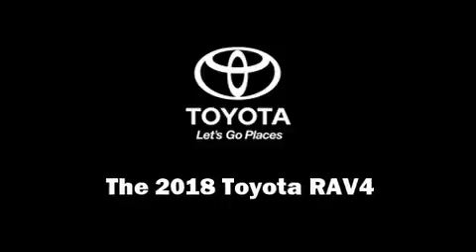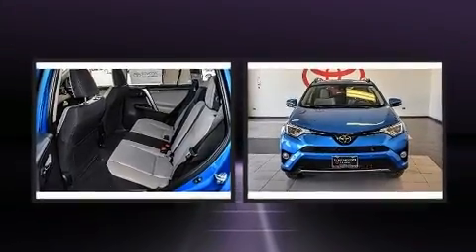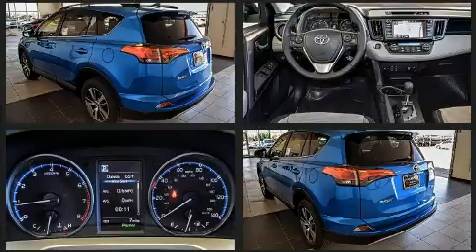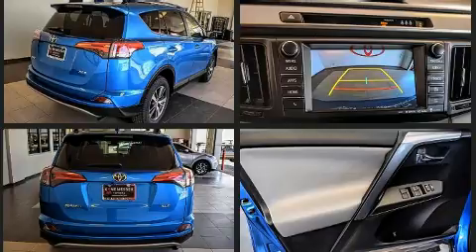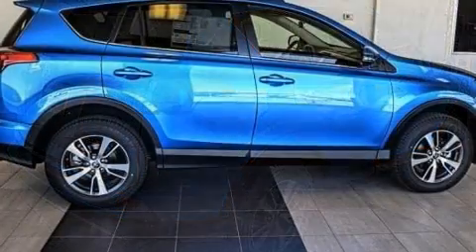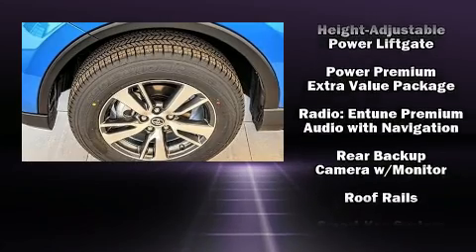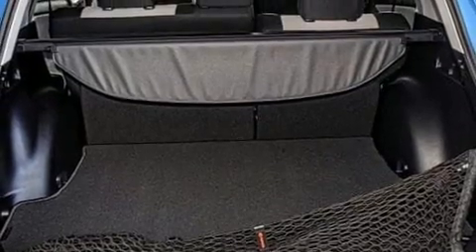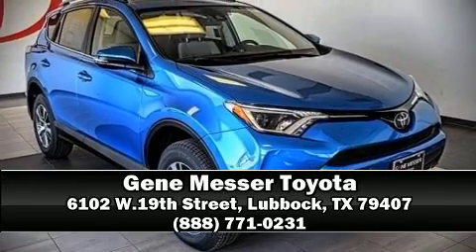2018 Toyota RAV4 XLE in Lubbock, TX 79407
You can expect a lot from the 2018 Toyota RAV4. It features a front-wheel-drive platform, an automatic transmission, and a 2.5 liter 4 cylinder engine. It's equipped with tons of terrific amenities, but it won't break your budget. Such as cruise control, a leather steering wheel, front dual-zone air conditioning, power moon roof, turn signal indicator mirrors, blind spot sensor, rear wipers, and a split folding rear seat. Premium sound drives 6 speakers, providing you and your passengers a sensational audio experience. Toyota also prioritized safety and security by including: head curtain airbags, front side impact airbags, traction control, brake assist, ignition disabling, and 4 wheel disc brakes with ABS. Electronic stability control stands out as a technologically savvy innovation, keeping you better connected to the road. Our sales reps are extremely helpful & knowledgeable. They'll work with you to find the right vehicle at a price you can afford. Stop by our dealership or give us a call for more information.